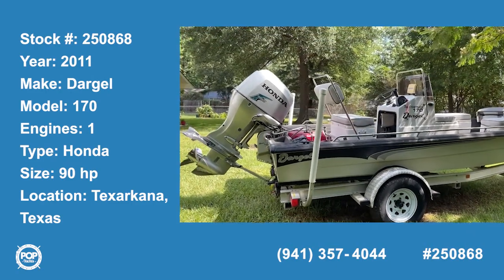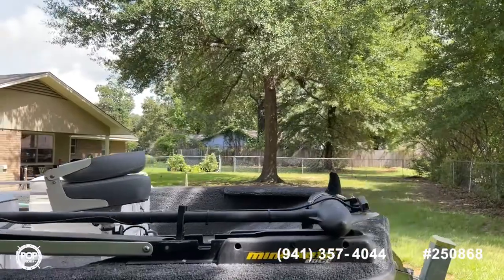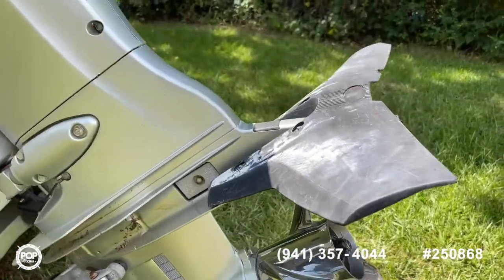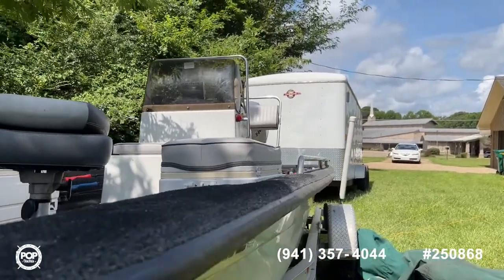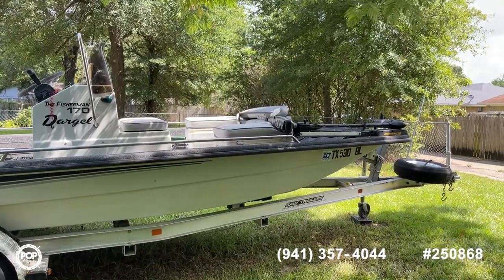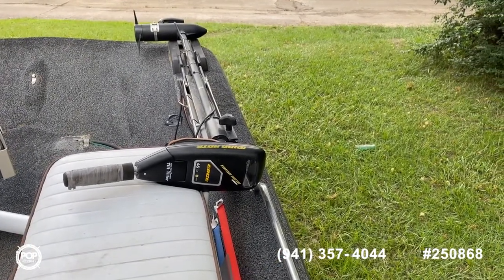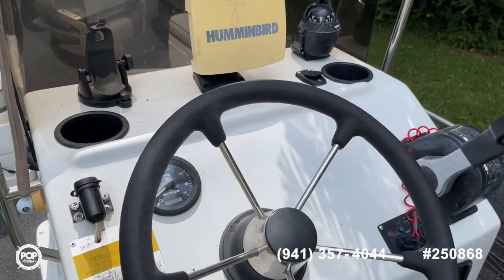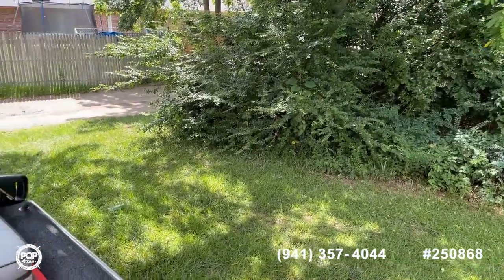[SOLD] Used 2011 Dargel 170 in Texarkana, Texas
This boat has been sold  (Texas).  Viewers who viewed this boat were most likely to view the following comparable listings, which are still for sale:

2017 War Eagle 961 Blackhawk in West Monroe, Louisiana - $27,800

2007 Ranger 169 Ghost in League City, Texas - $22,995